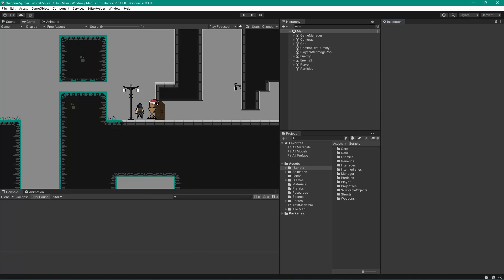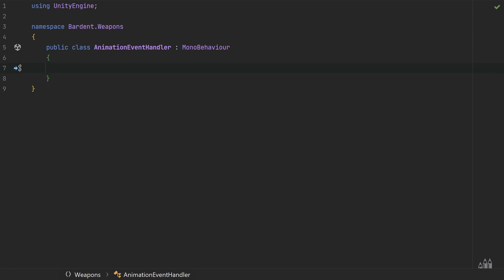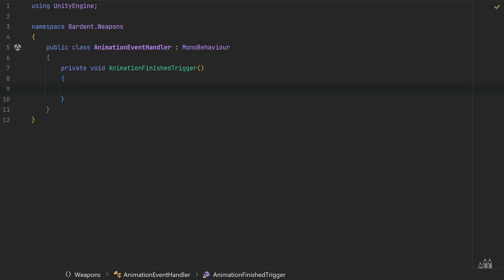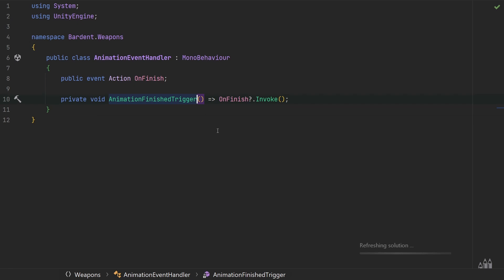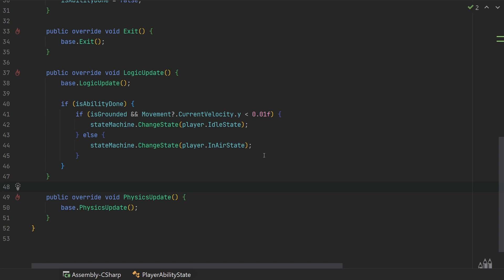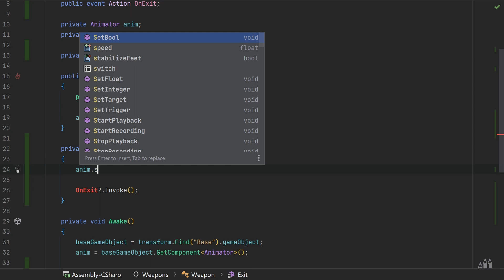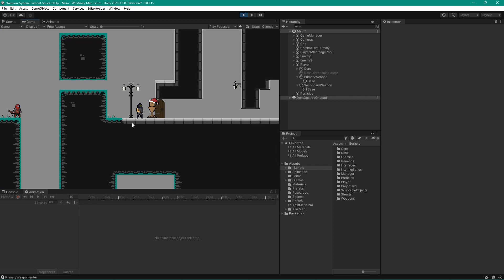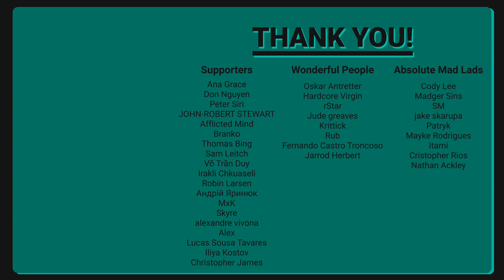Using animation events to finish an attack - Multi-Weapon System in Unity - Part 3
Today we get our weapon animation events set up and get the weapon to recognize when it's animation is finished.

00:00 - Intro
00:15 - The Animation Event
00:54 - The Animation Event Handler
04:30 - Referencing the Animation Event Handler
04:59 - Handeling the OnFinish event
06:02 - Informing the PlayerAttackState
07:15 - Handling OnExit in PlayerAttackState
09:42 - Testing to make sure it works
10:48 - Outro